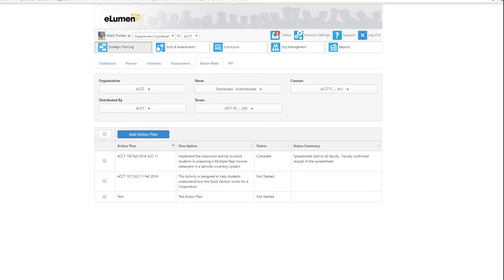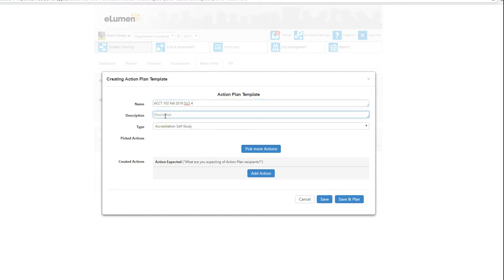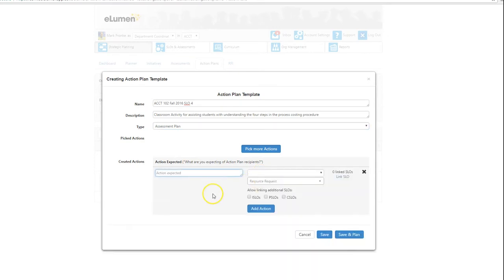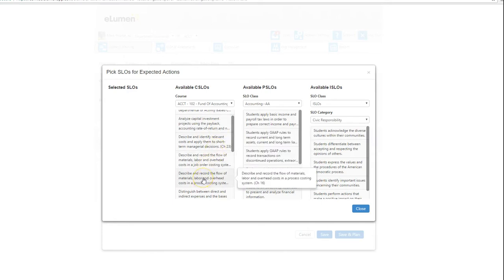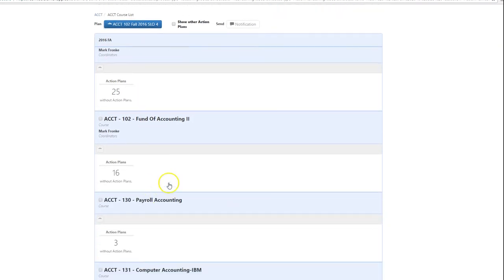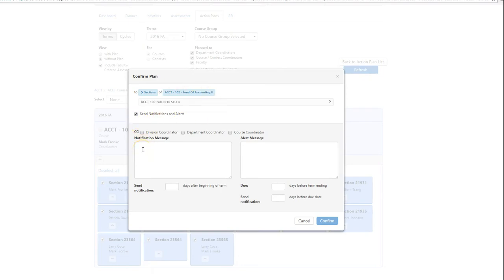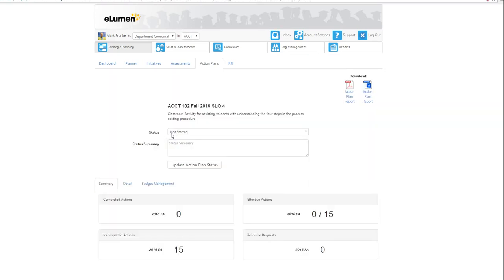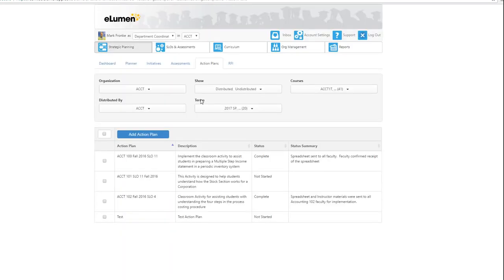Video #7 - Creating an Action Plan in eLumen